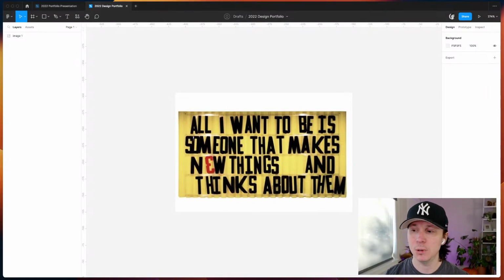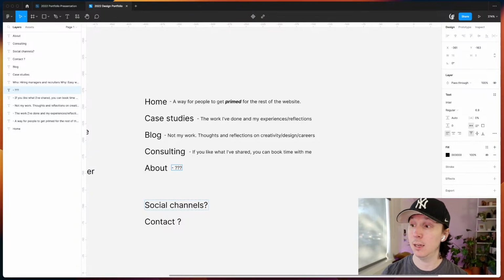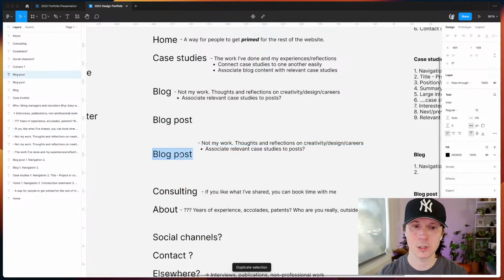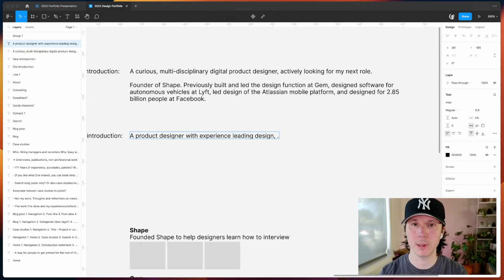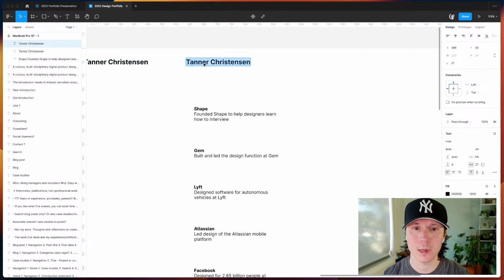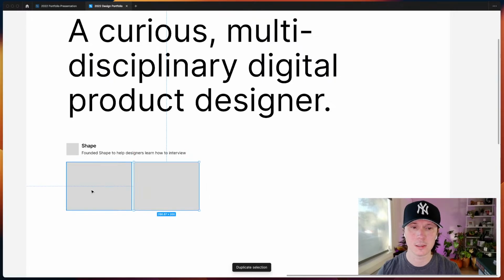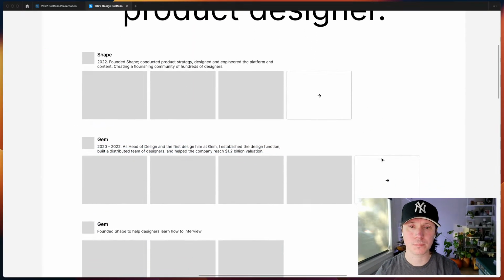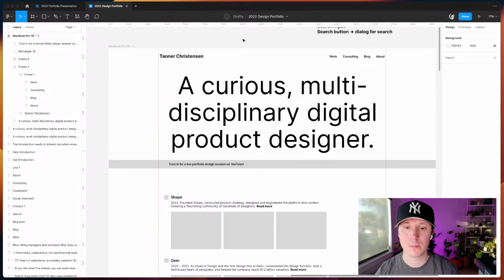Design a portfolio website with me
Redesigning and (if there's time) rebuilding my design portfolio at tannerc.com.